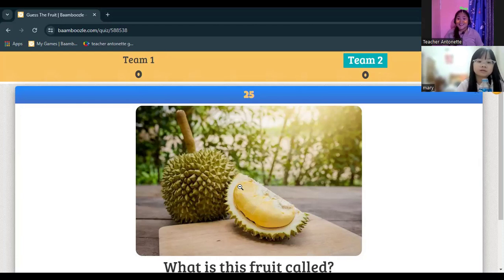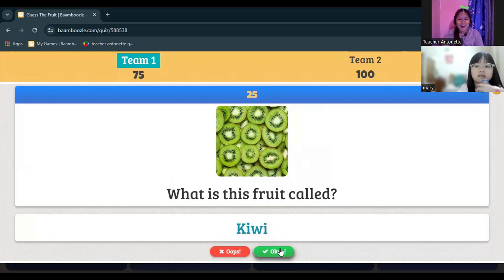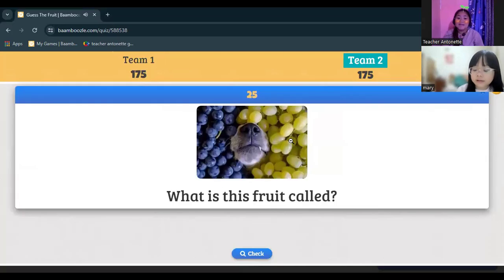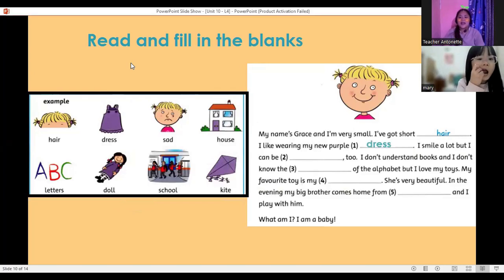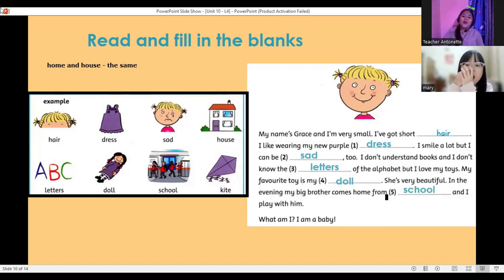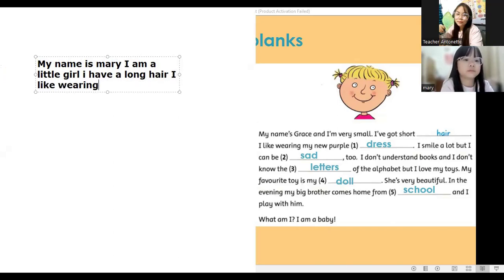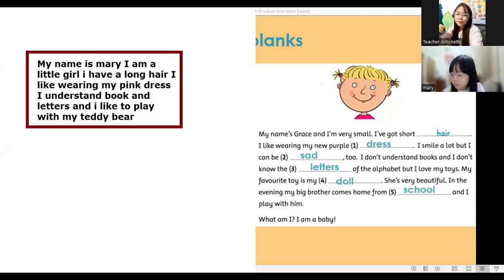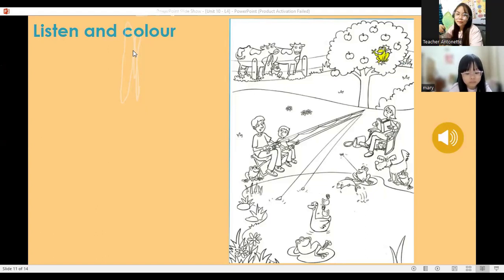Học Tiếng Anh Cùng Cô Mary Antonette Escobido